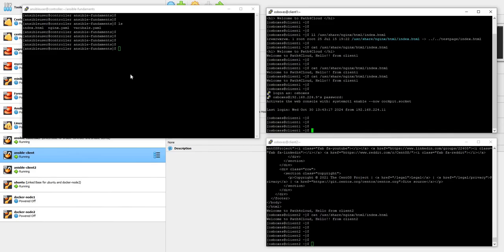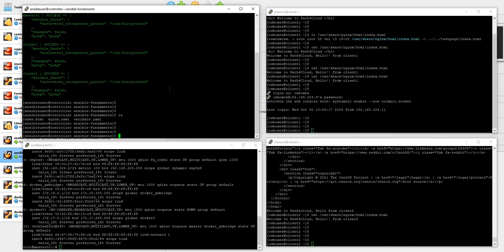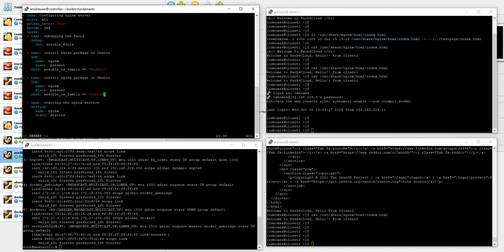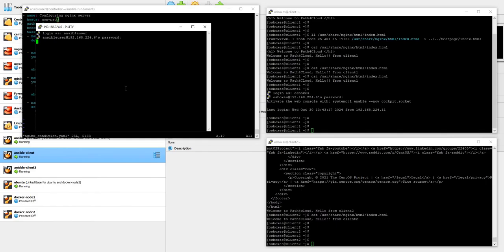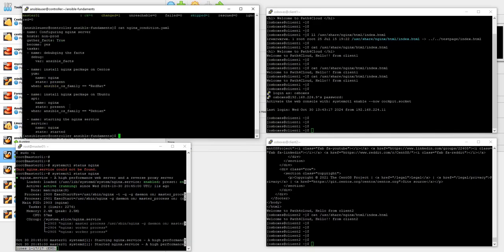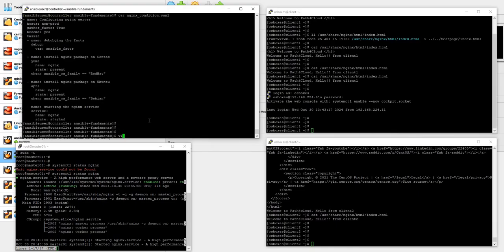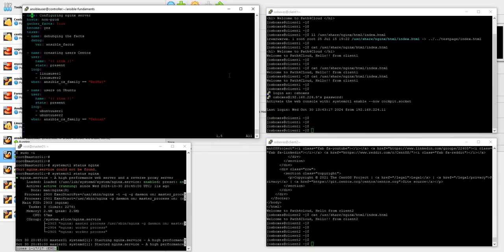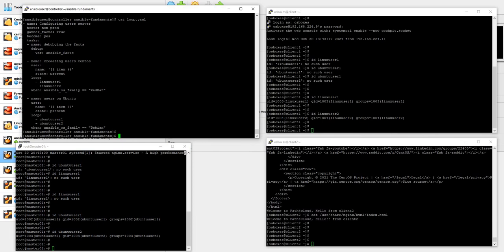7. Conditions and Loops in Ansible